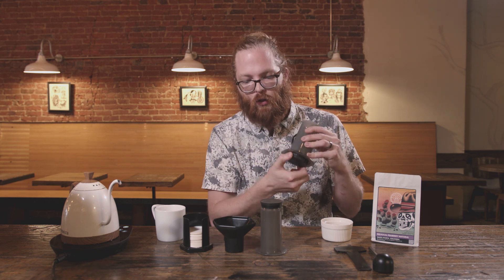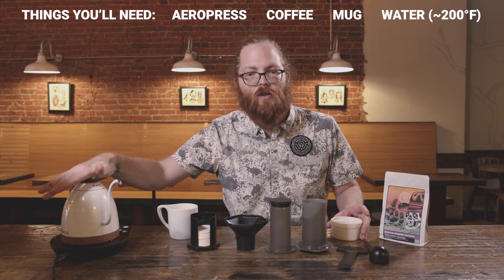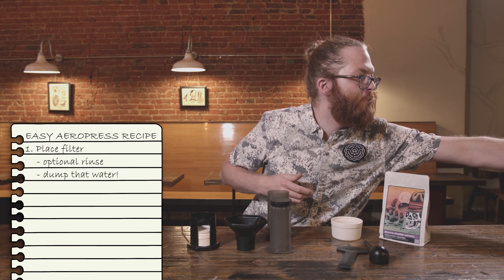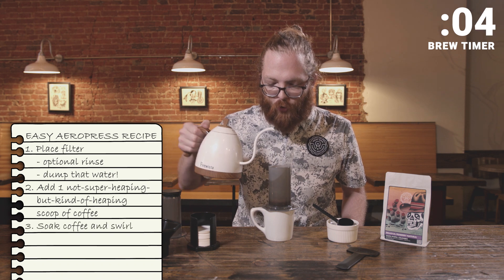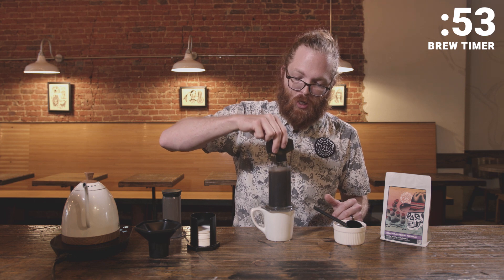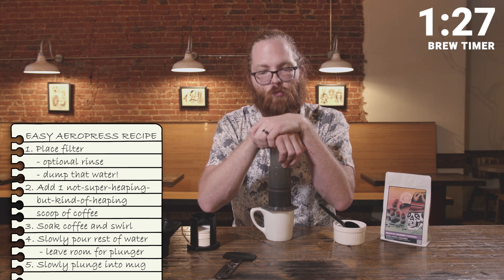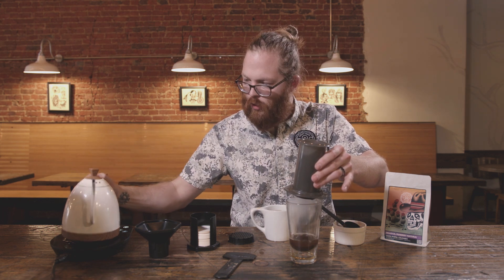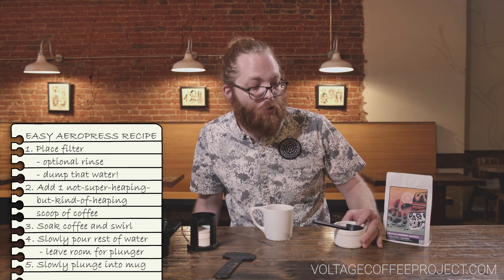AeroPress: The Easy Way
Voltage Coffee Project expert demonstrates the easiest way to get a great cup of coffee.  AeroPress is simple, fun, and versatile while allowing for maximum control over coffee brewing.